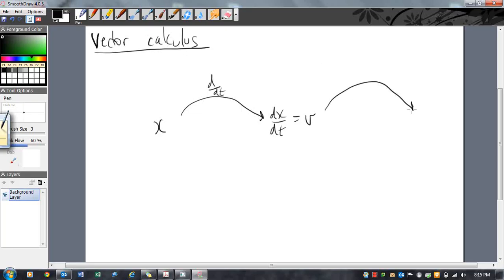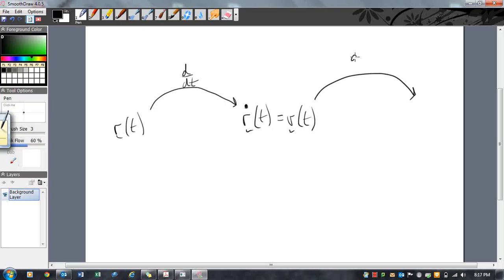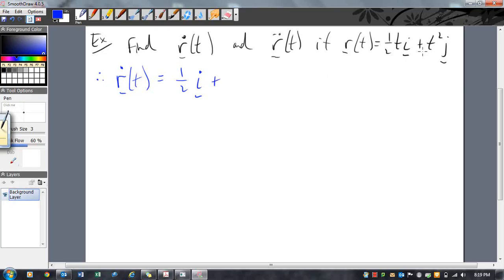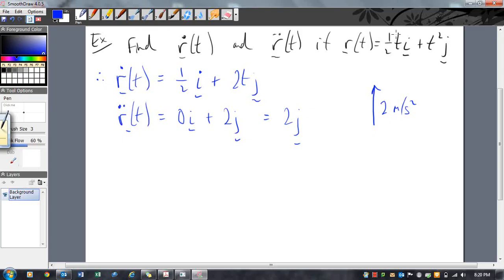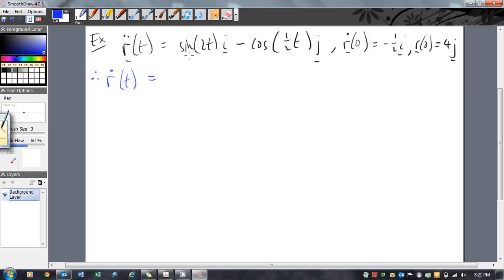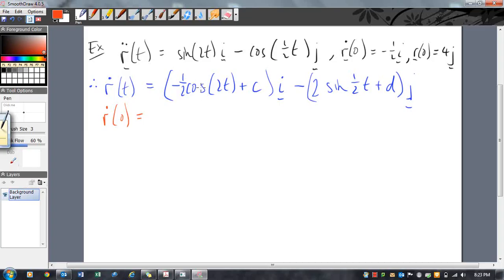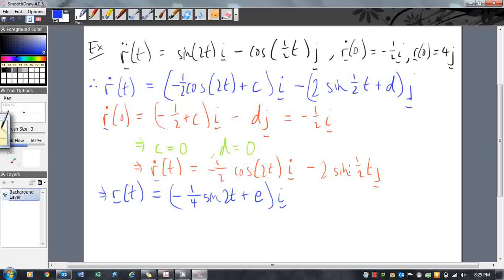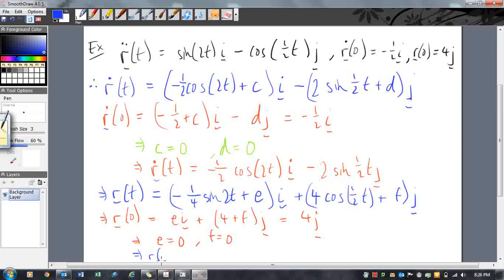Vectors - Vector calculus